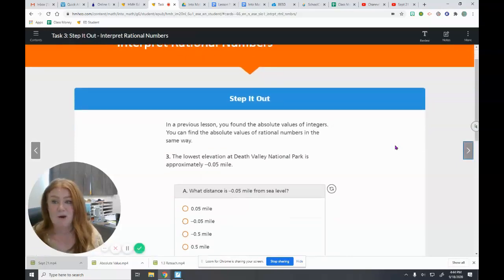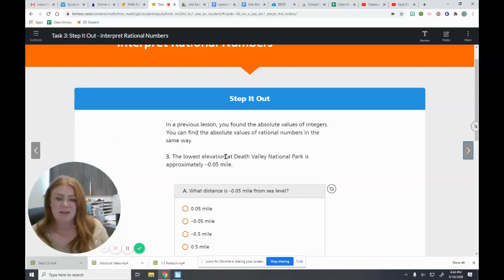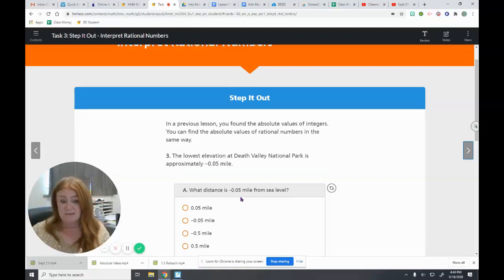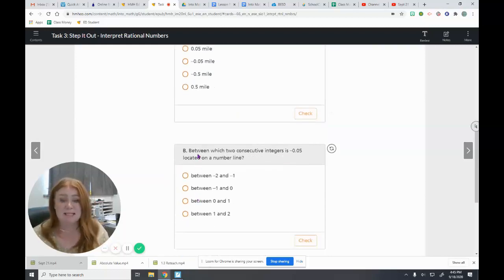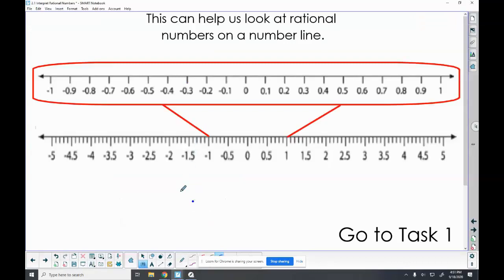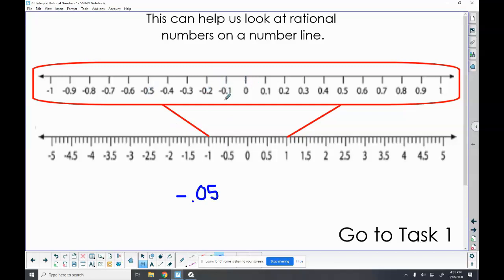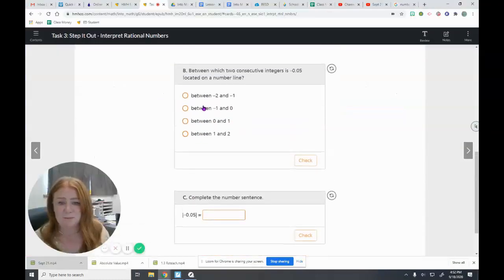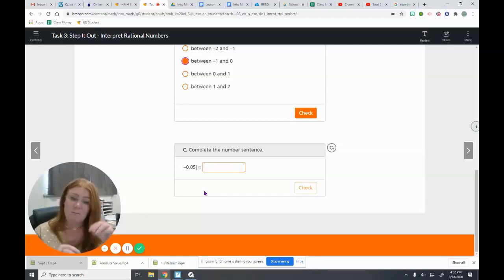Into Math 2.1 Interpret Rational Numbers Task 3